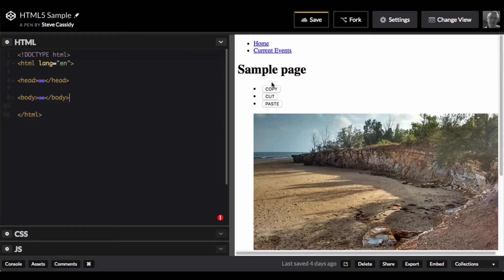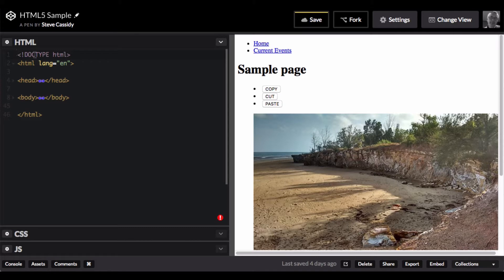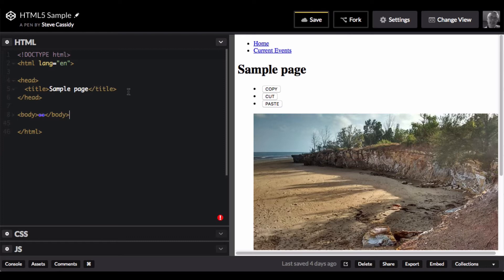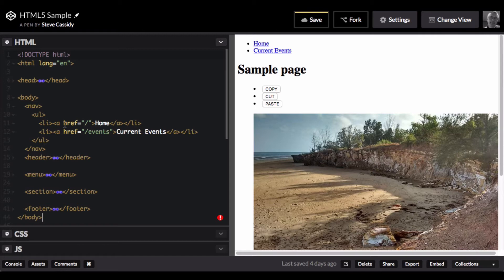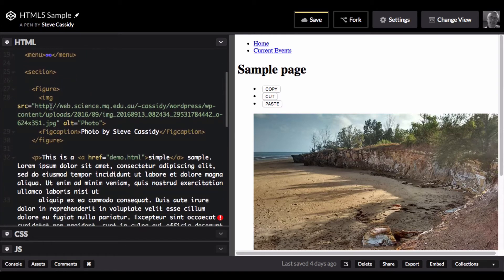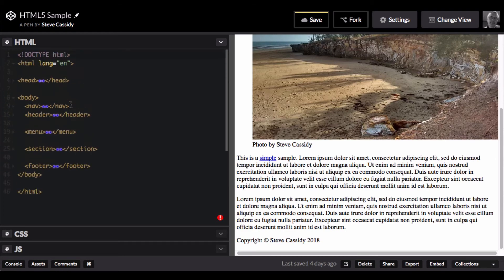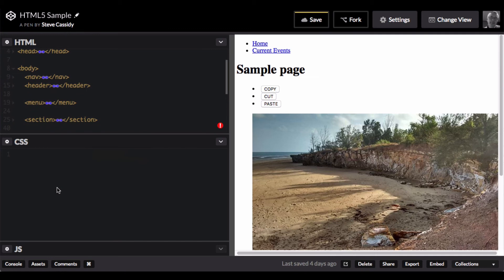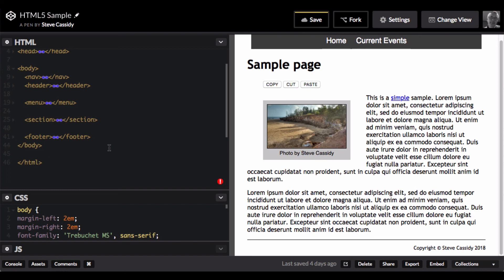HTML5 Page Structure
An overview of the top level structure of an HTML5 page.